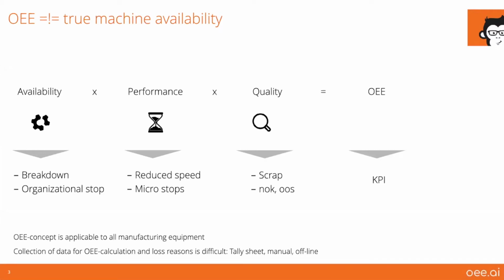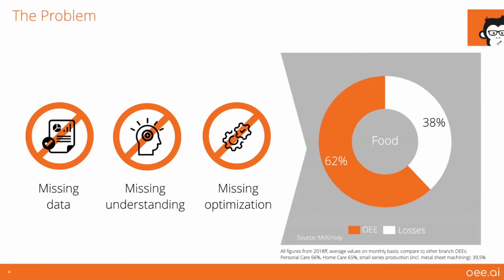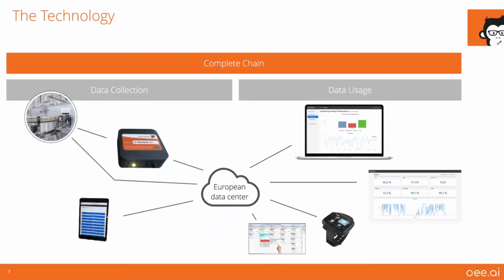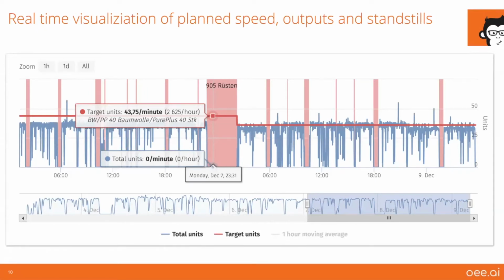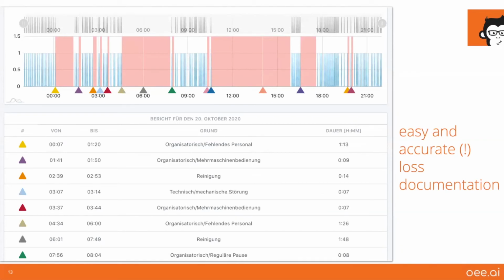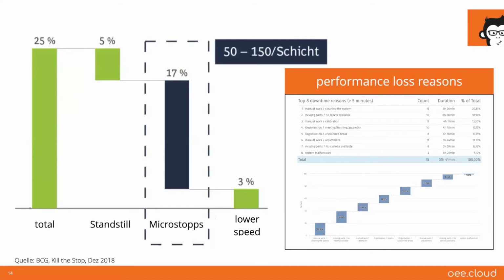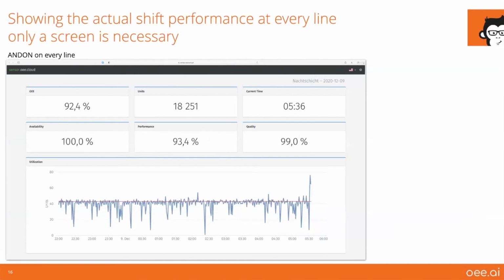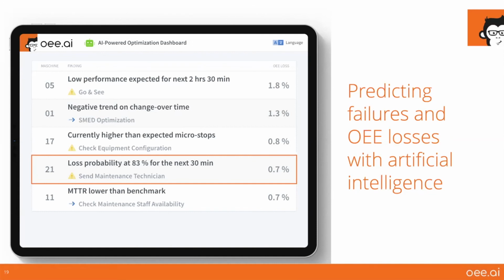Intelligent Manufacturing_oee.ai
AI for manufacturing productivity: OEE Improvement with Industry4.0 tech